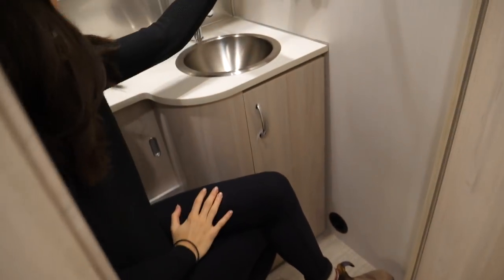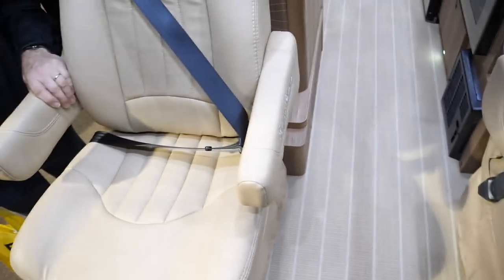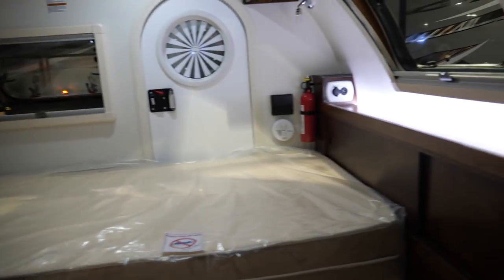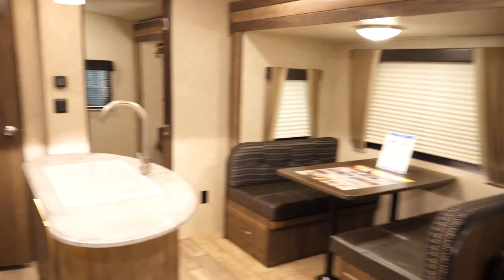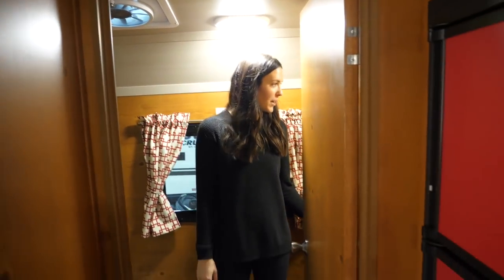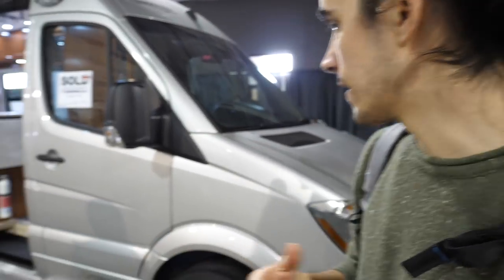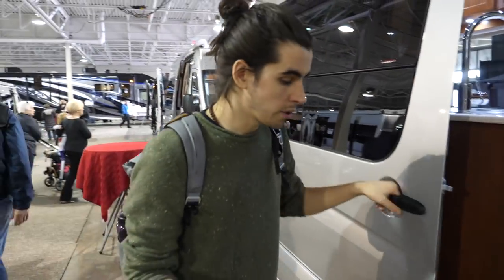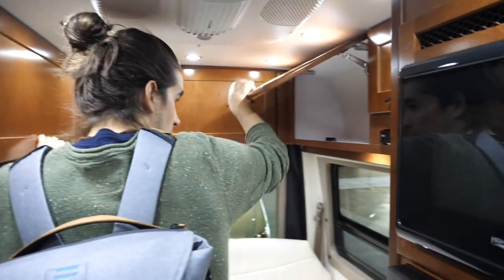Converted Sprinter Van VS. Airstream VS. Motorhome | Tiny Home on Wheels Tour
We were so excited to team up with Go RVing Canada to head to the Toronto RV show this past weekend to check out that latest and greatest in the van life community.  We take you on a tour of everything from a beautiful Airstream to a move-in ready Sprinter Van conversion and show you some of our favourite highlights!!

We've always said that the best part of van life for us is having our home with us everywhere we go! I believe that's true for the millions of people who also choose to live alternatively in a tiny home on wheels.

We're curious to know which option you can see yourself living in full-time and/or part-time adventure travel in?? Are you an airstream gal (like Bec) or a low-key teardrop camper guy (like Eamon) OR are you a luxury motorhome with all the bells and whistles kind of vanlifer?!

Where to find Go RVing Canada and moments that BringBackWildhood

PS -- we apologize for the poor focus in this video! We are still getting used to our new Panasonic GH5 and find the auto focus is lacking.  Always room for improvement :)